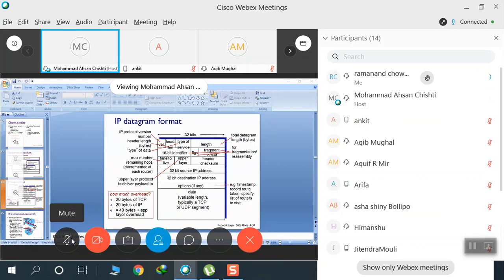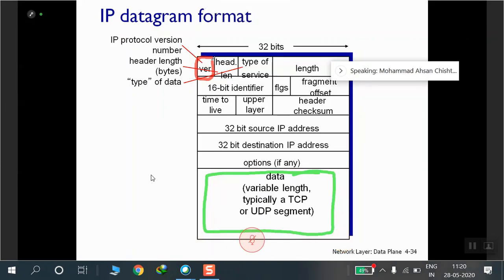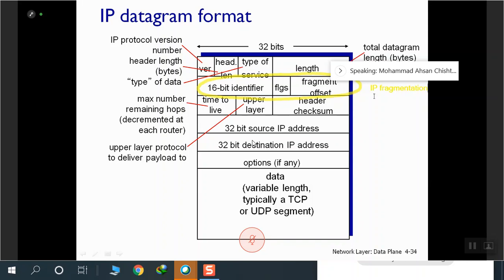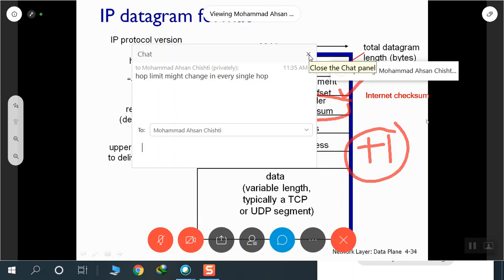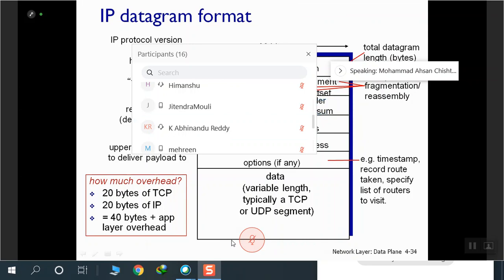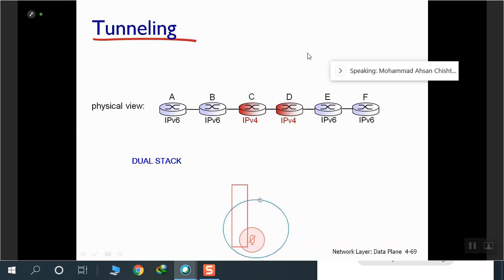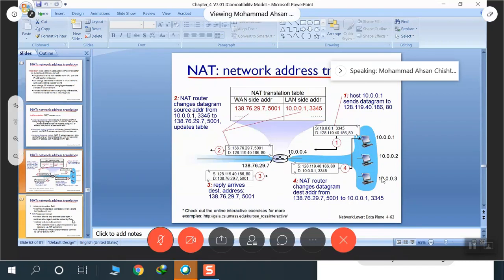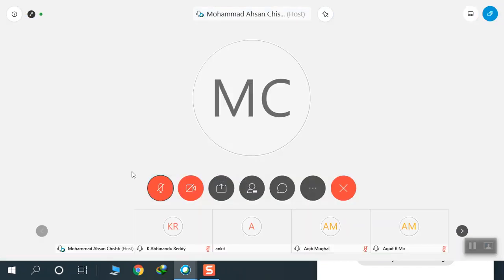L 14 IP Datagram format